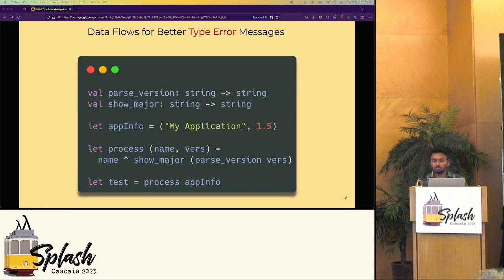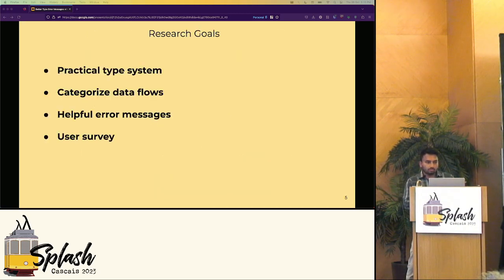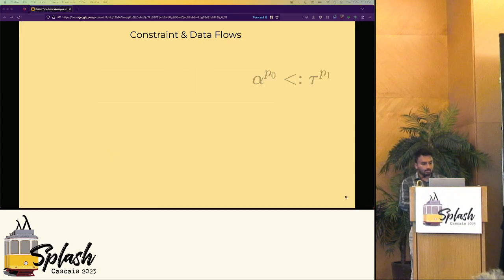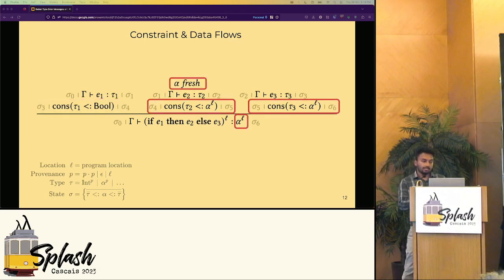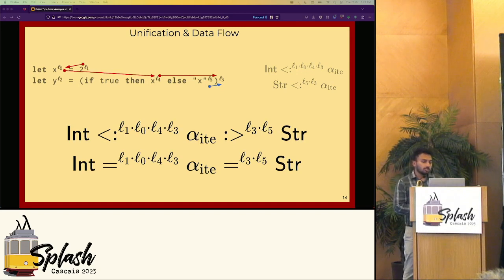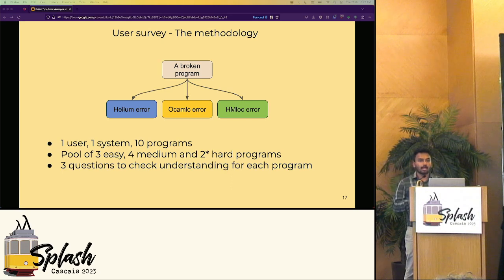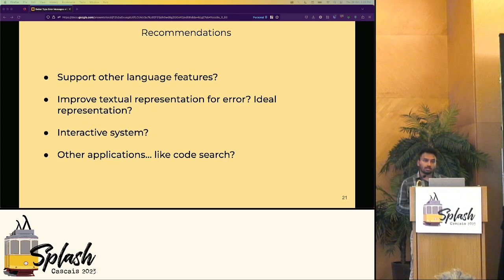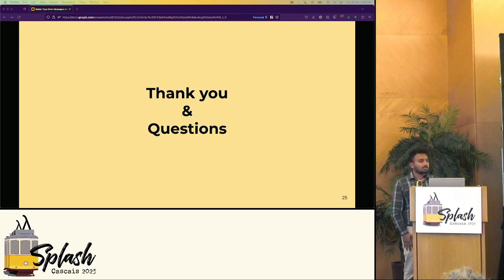[OOPSLA23] Getting into the Flow: Towards Better Type Error Messages for Constraint-Based ...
Getting into the Flow: Towards Better Type Error Messages for Constraint-Based Type Inference (Video, OOPSLA2 2023)
Ishan Bhanuka, Lionel Parreaux, David Binder, and Jonathan Immanuel Brachthäuser
(Hong Kong University of Science and Technology, China; Hong Kong University of Science and Technology, China; University of Tübingen, Germany; University of Tübingen, Germany)

Abstract: Creating good type error messages for constraint-based type inference systems is difficult. Typical type error messages reflect implementation details of the underlying constraint-solving algorithms rather than the specific factors leading to type mismatches. We propose using subtyping constraints that capture data flow to classify and explain type errors. Our algorithm explains type errors as faulty data flows, which programmers are already used to reasoning about, and illustrates these data flows as sequences of relevant program locations. We show that our ideas and algorithm are not limited to languages with subtyping, as they can be readily integrated with Hindley-Milner type inference. In addition to these core contributions, we present the results of a user study to evaluate the quality of our messages compared to other implementations. While the quantitative evaluation does not show that flow-based messages improve the localization or understanding of the causes of type errors, the qualitative evaluation suggests a real need and demand for flow-based messages.